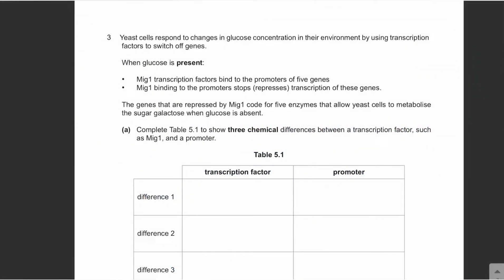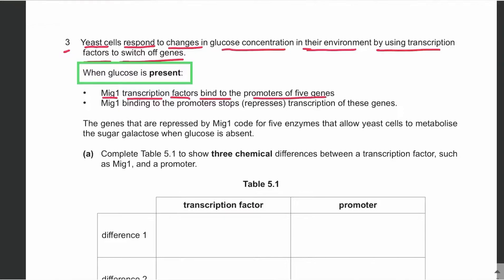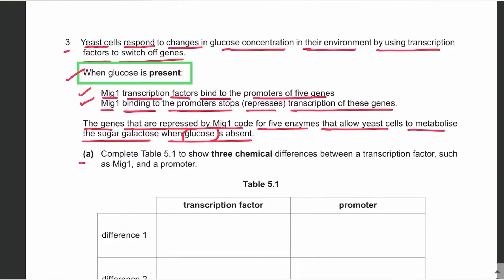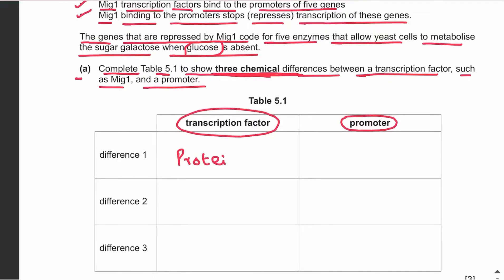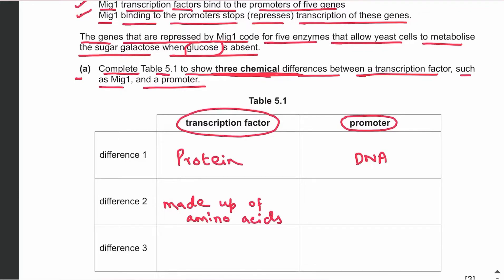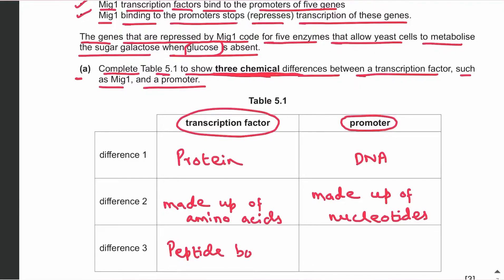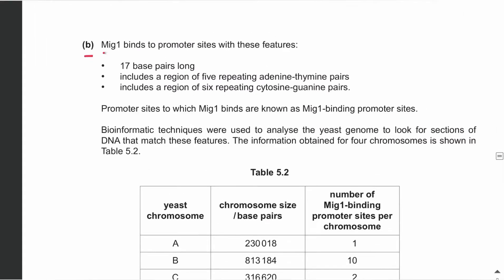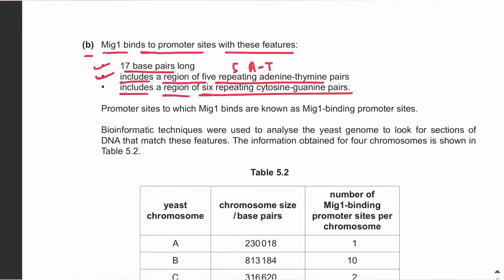Inherited change topical past papers - paper 4 (part 1) - A2 Level Biology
This video lecture includes detailed explanation of a very difficult question involving gene control.